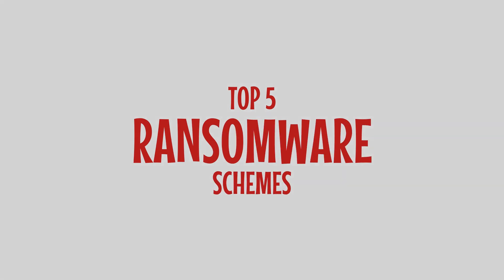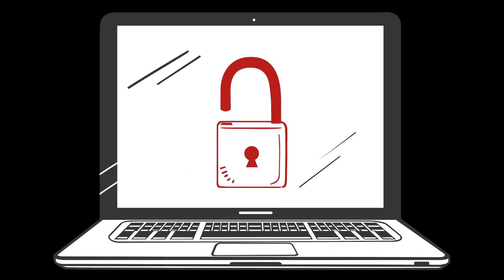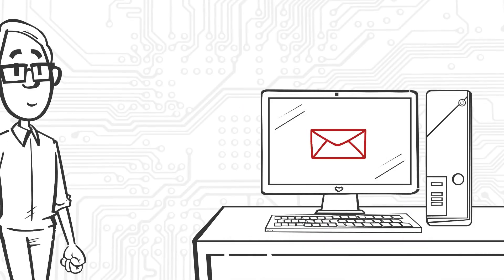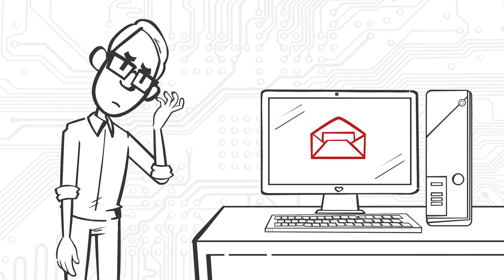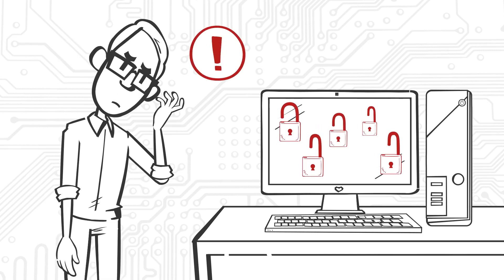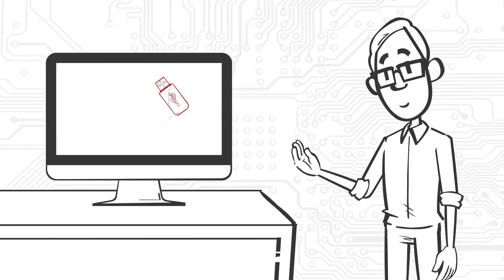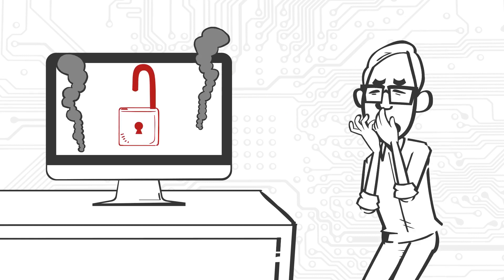Kaduu.io - Ransomware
ASSESS THE POTENTIAL RANSOMWARE DAMAGE
by using Kaduu’s Threat Intel Feed